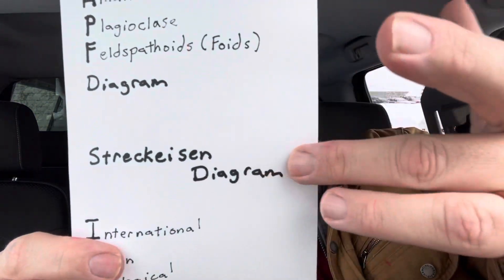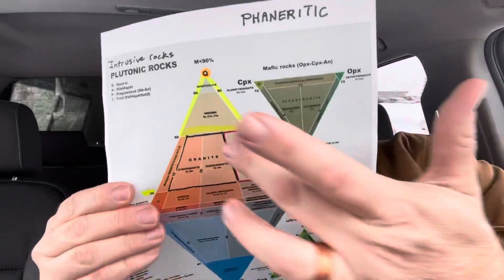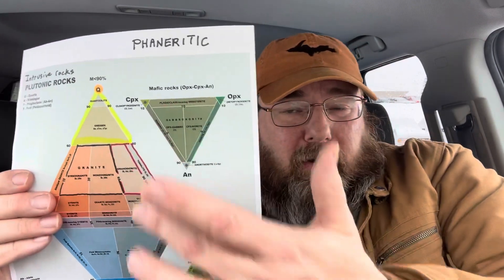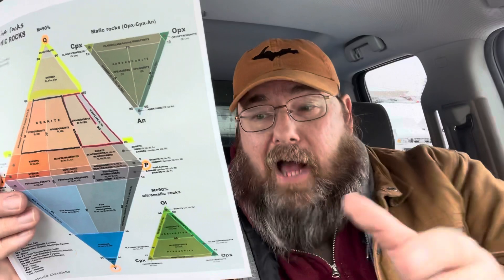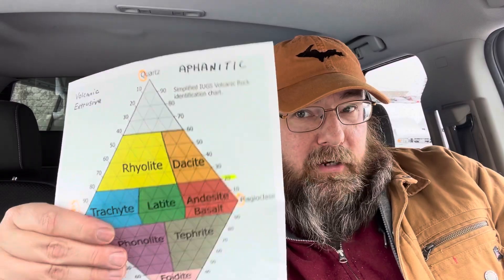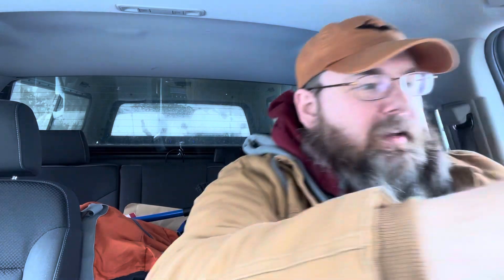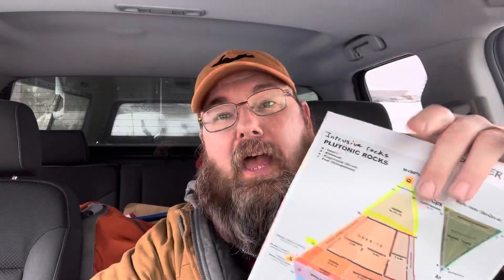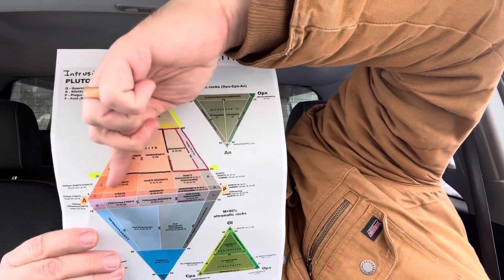Geo-Rant 137: Classifying igneous rocks QAPF diagrams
Here I talk about how to classify igneous rocks on the QAPF diagram.

CORRECTION: At 4:00 I mention TTG’s and then go on to forget what the letters stand for. T=tonalite, T=trondhjemite (oligoclase rich tonalite) and G=granodiorite.